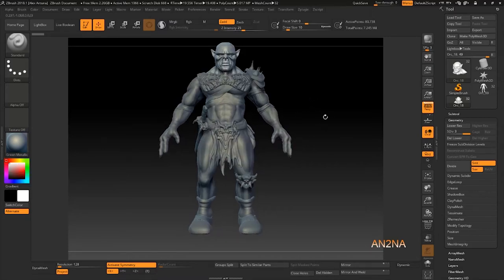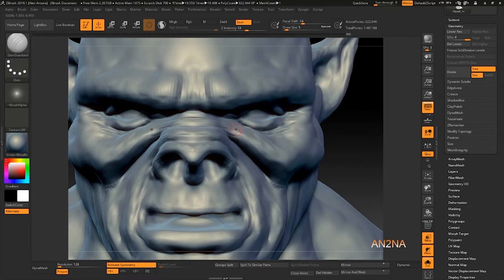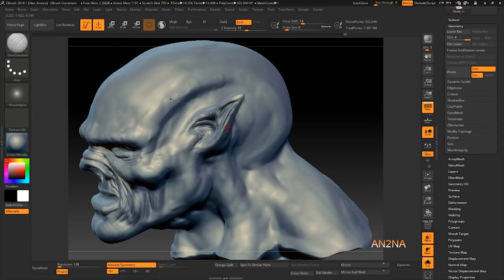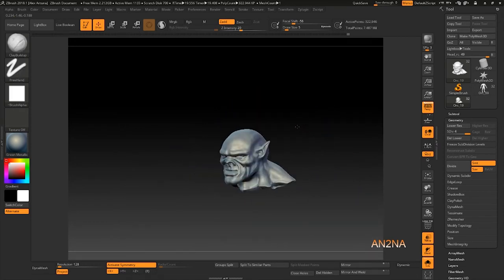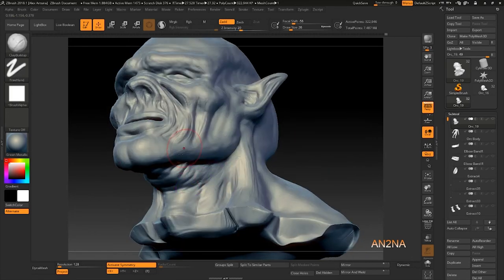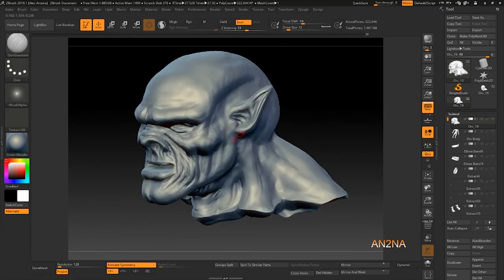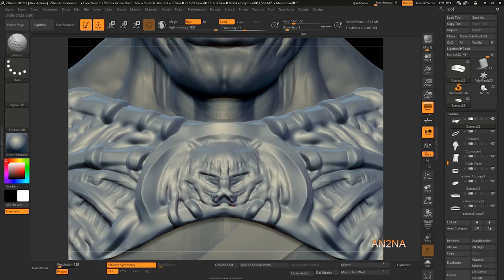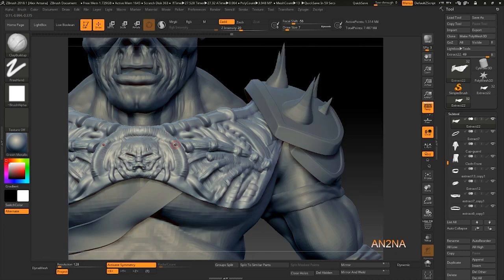Orc Model face Detail Video 01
Today I'm digging up older models that need some TLC and finished. This is an orc I started a few years ago and decided it's time to dust off the cobwebs and get some modeling done on him.